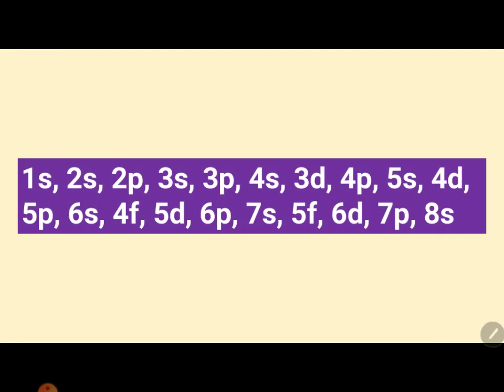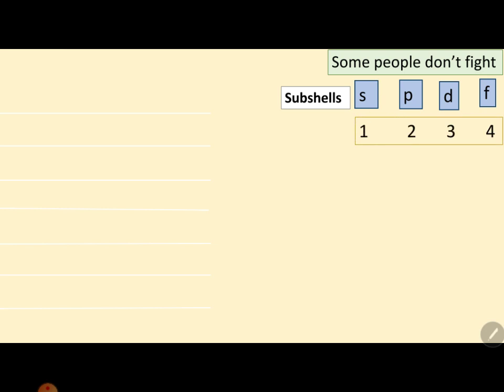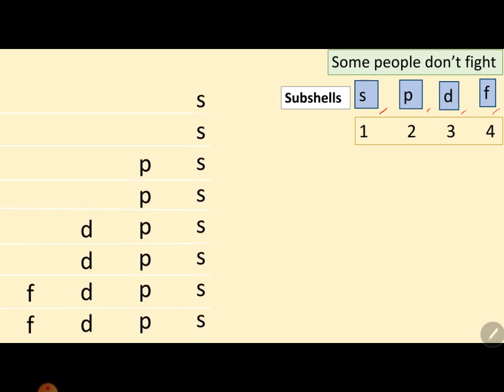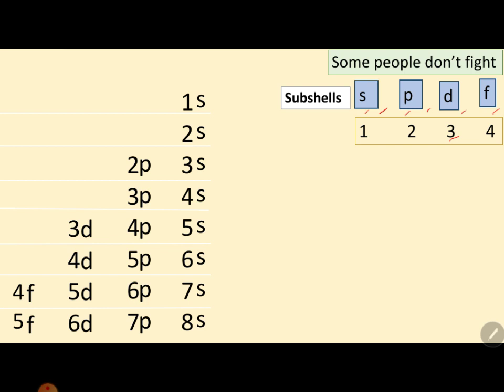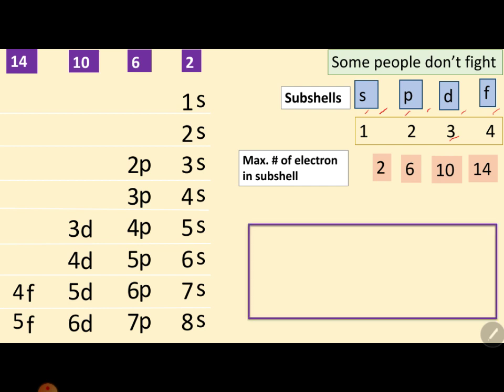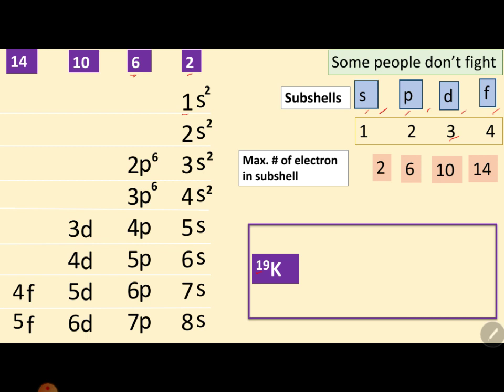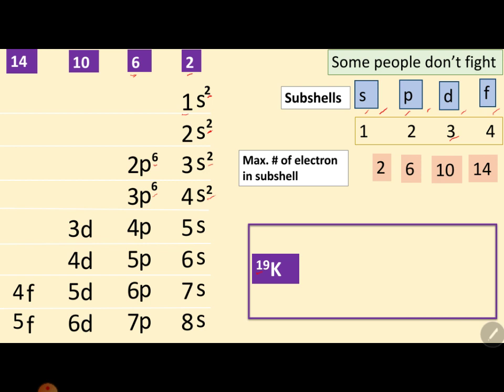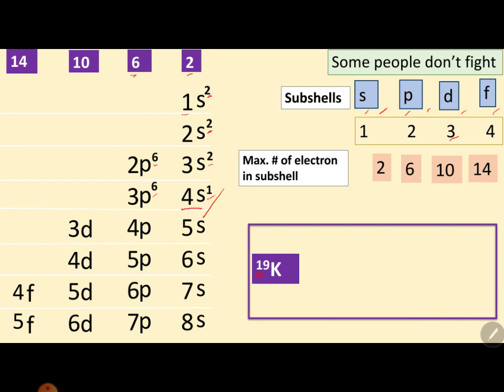Easy trick to write electronic configuration of elements